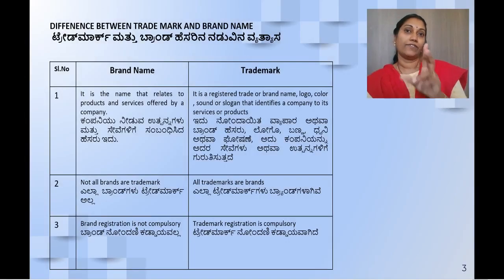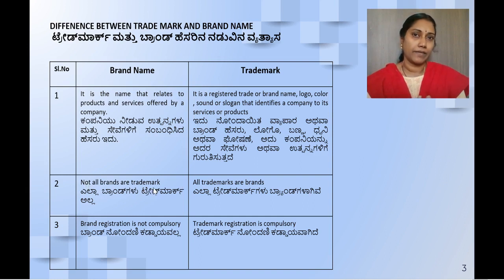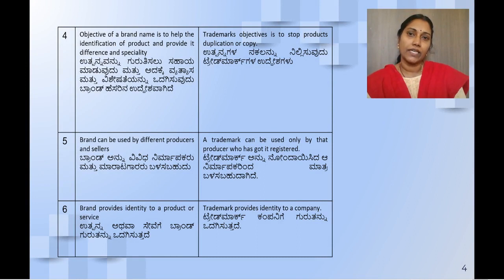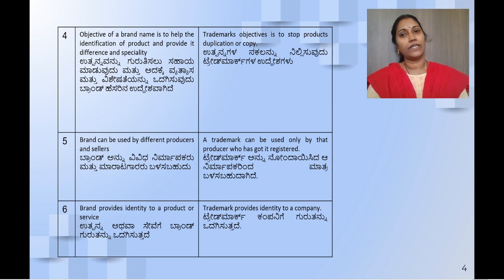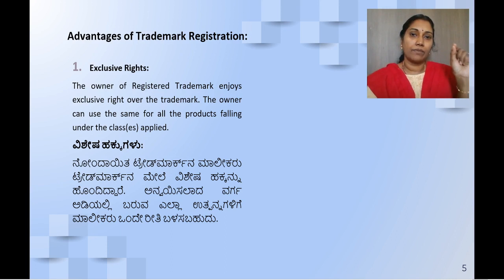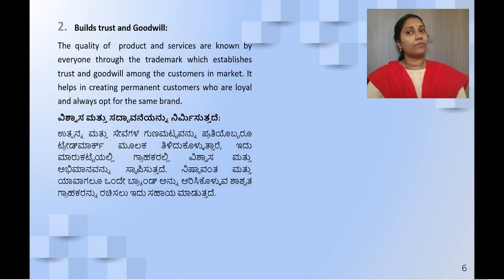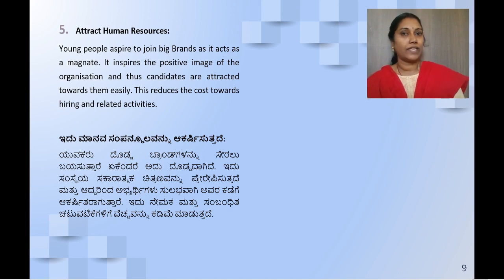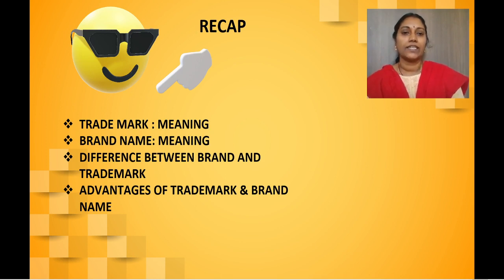Principles of Mktng(NEP B.com 1)UNIT 3 Session 24 Brand name & Trademark